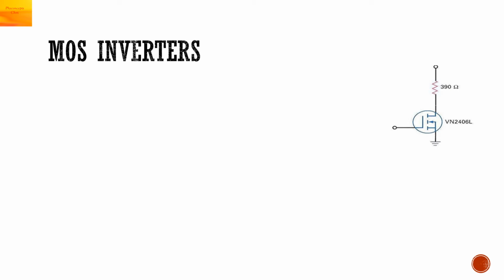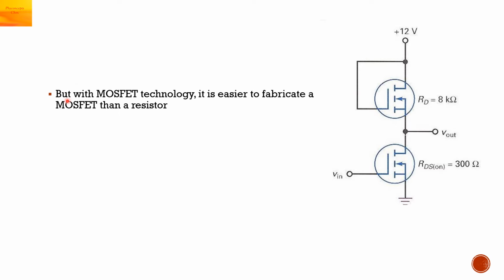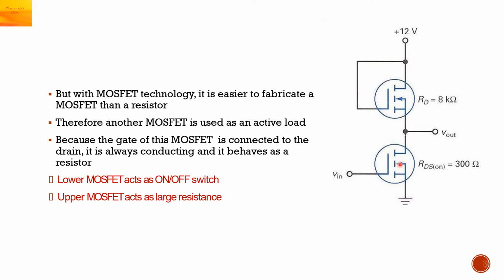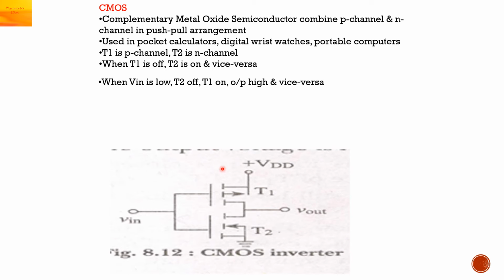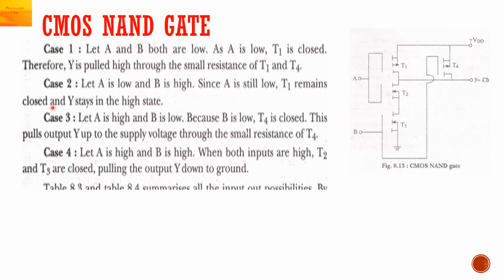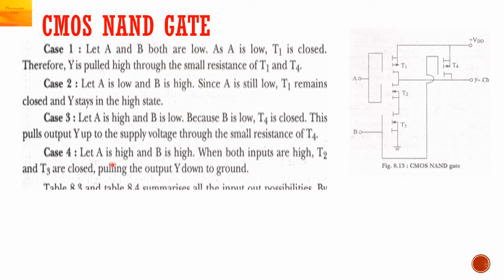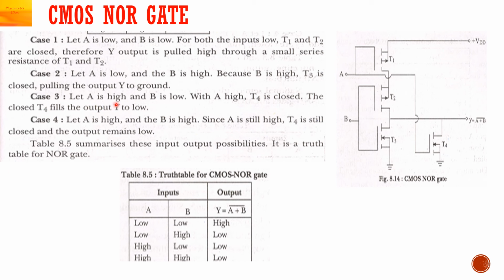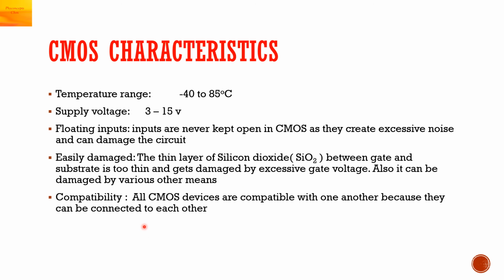LOGIC FAMILIES 5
This is the  fifth part of the series of Logic families
 It discusses about :
CMOS NAND GATE
CMOS NOR GATE